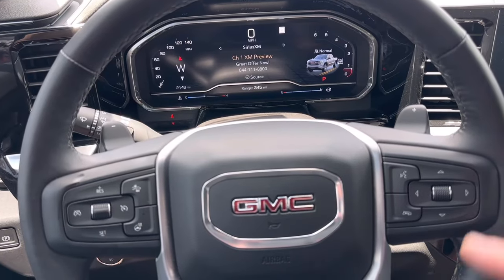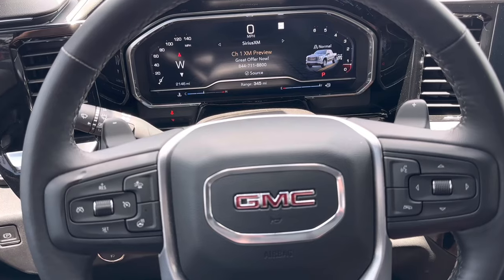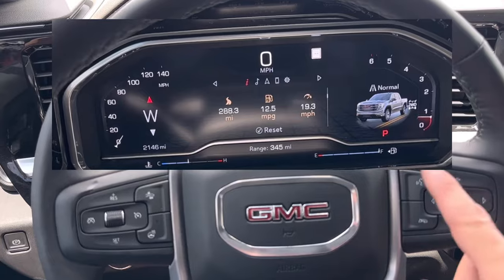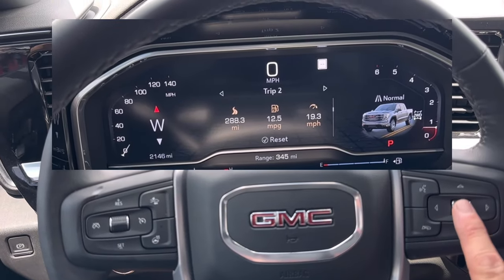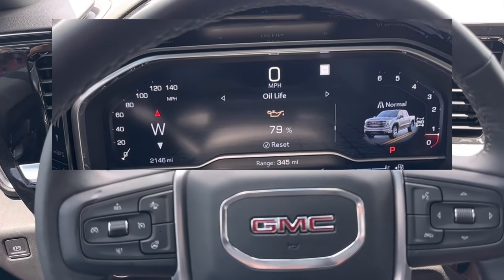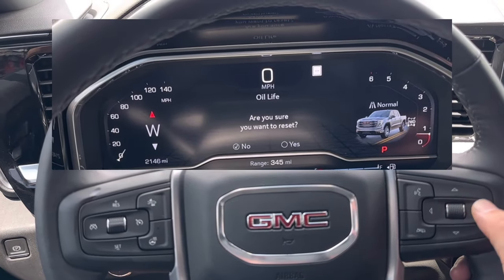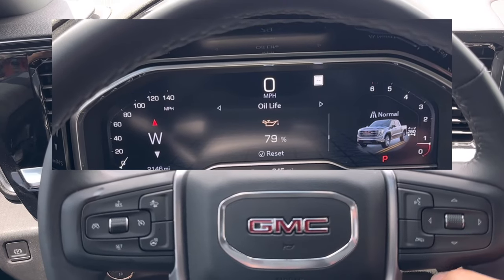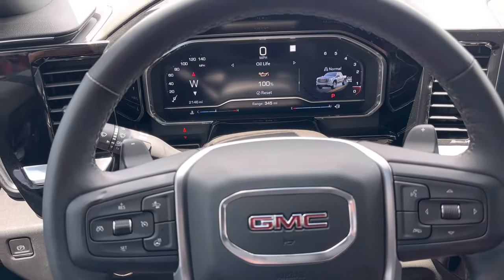2022 - 2024 GMC Sierra How to reset oil life reminder / maintenance Silverado Tahoe Yukon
In this video we reset the oil life reminder in a 2023 gmc Sierra.
How to reset oil change light.